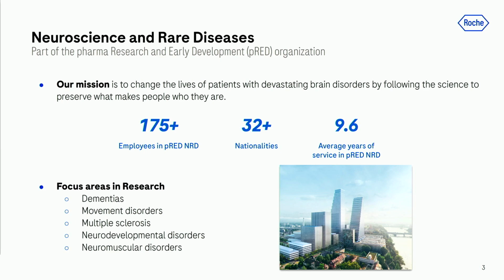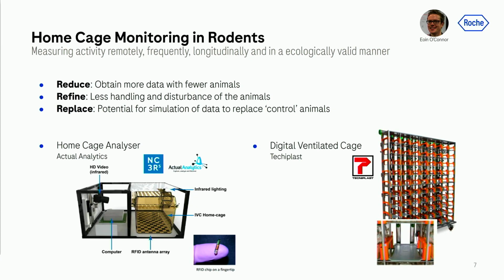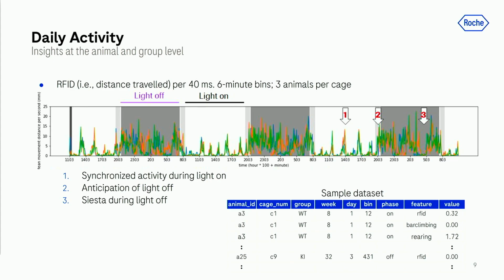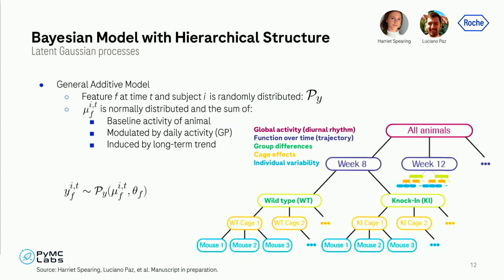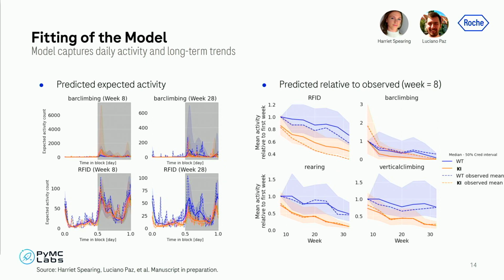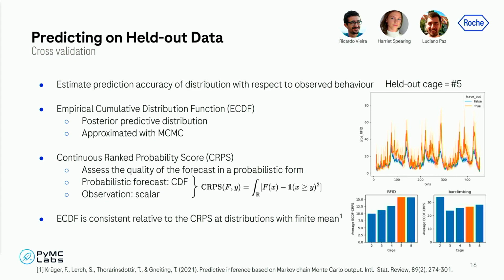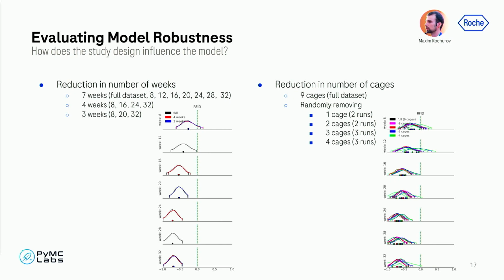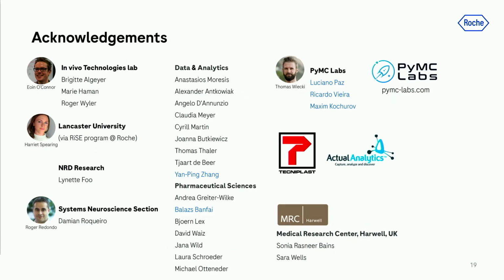Bayesian Modelling with Hierarchical Gaussian Processes | AI for Drug Discovery | Damian Roqueiro